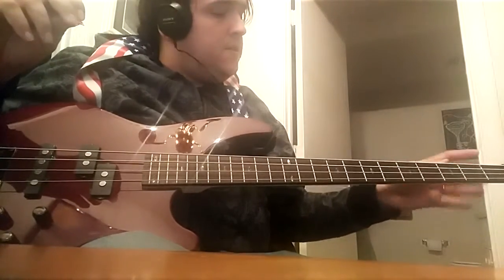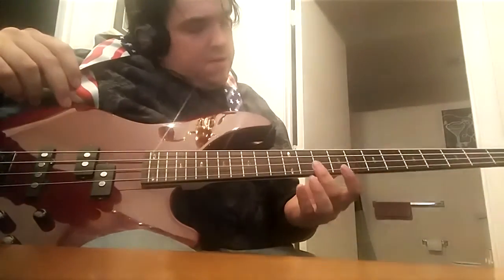With or without you bass lesson by anthony cataldi